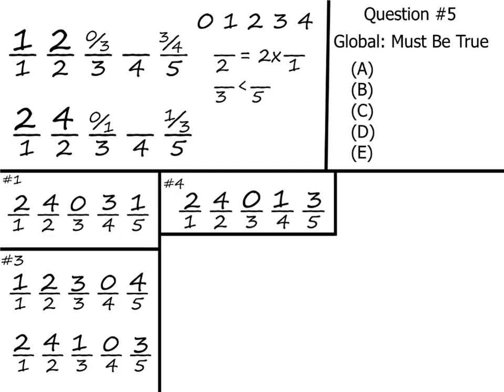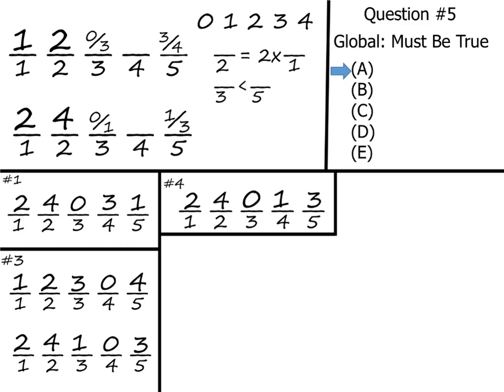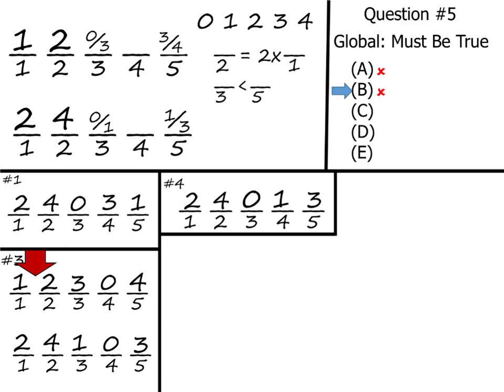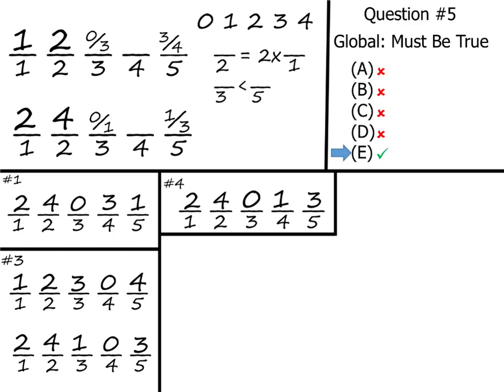June 2007 LSAT, Section 1, Logic Games, Game 1, Question 05, Explanation